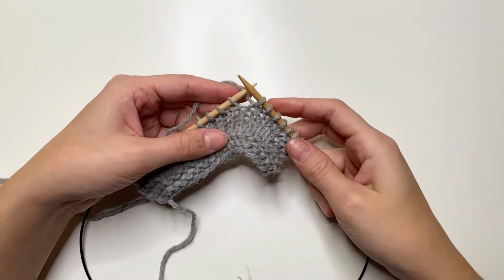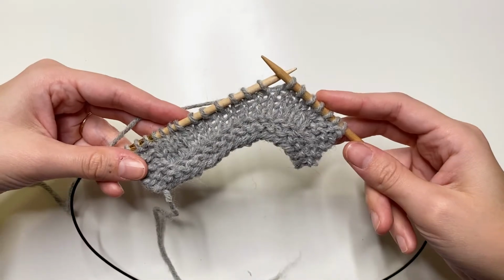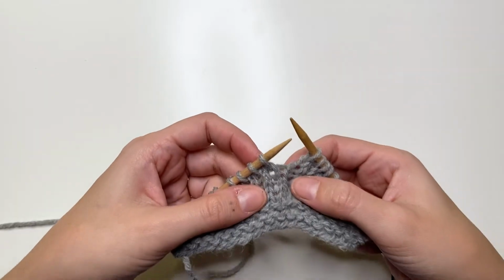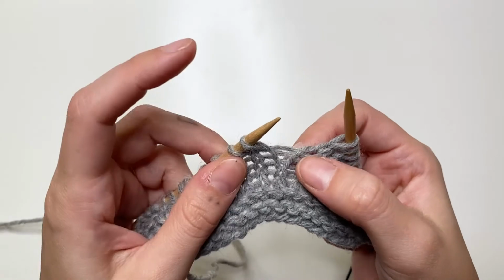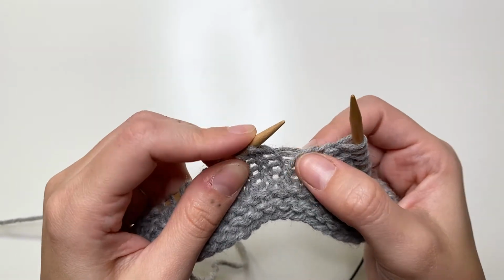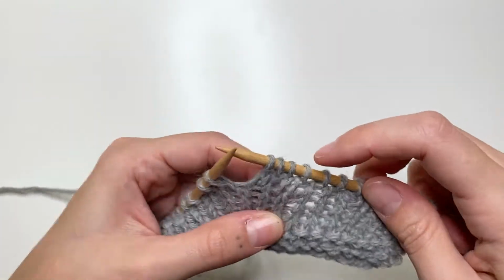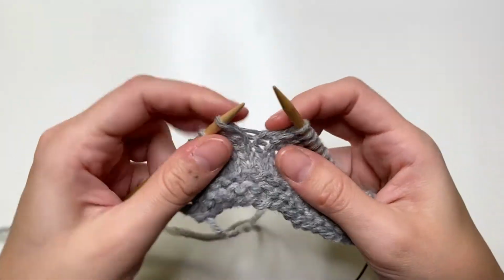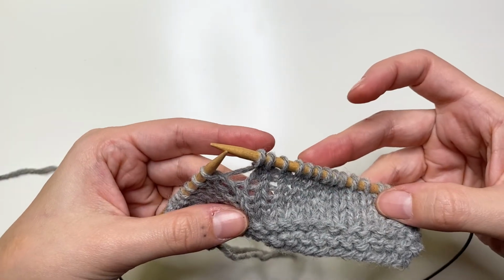m1R - How to make 1 right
m1R is a common increase stitch used in many knit patterns. m1R is a right leaning increase stitch, and is also used to create shaping. In this video, Jackie shows you how to create the m1R stitch and what it should look like when you have done it!

Firefly Fiber Arts Studio is an all natural and eco-conscious yarn shop located in Chicago, IL!